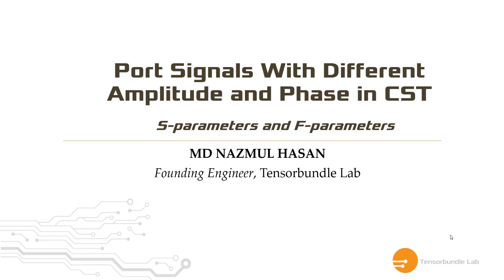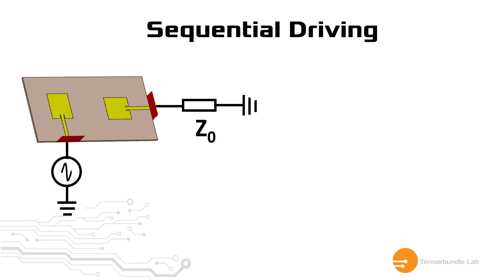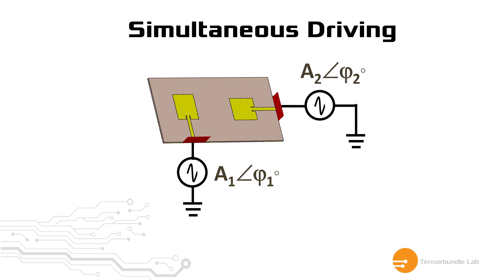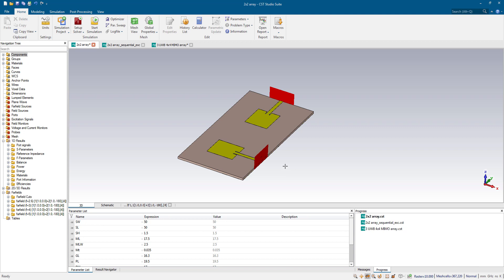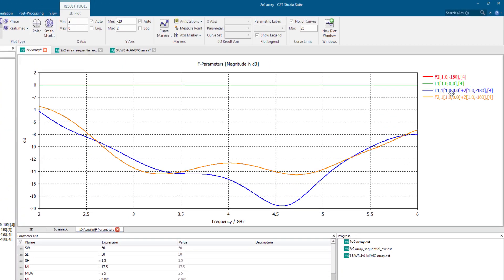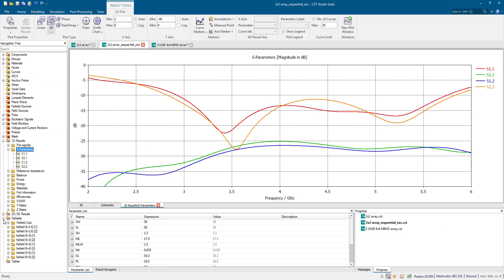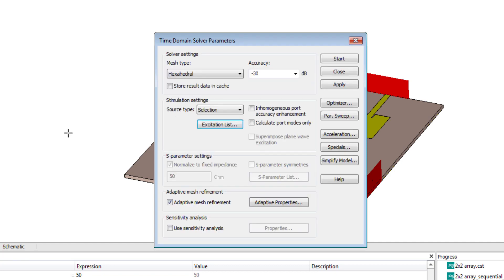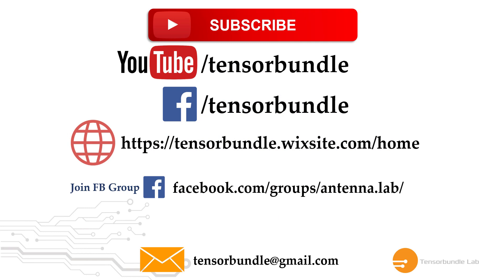CST Tutorial: Port signals with different amplitude, phase shift in phased array application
In this tutorial you will learn the concept of port excitation for multi-port antenna. You can drive a multi-port antenna in two ways - sequentially and simultaneously. You will also learn the difference between S-parameters and F-parameters. In CST, you will learn how to assign user-defined port signals with various amplitude and phase shifts.